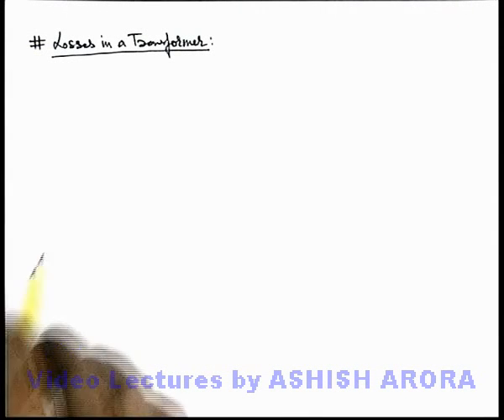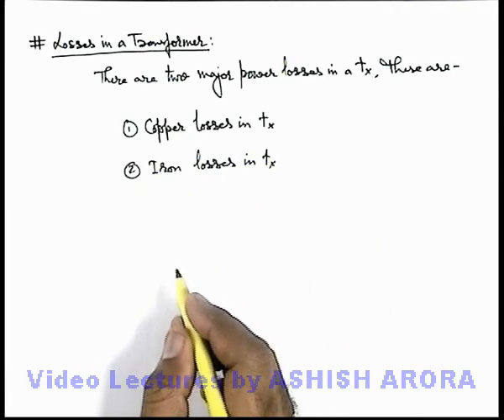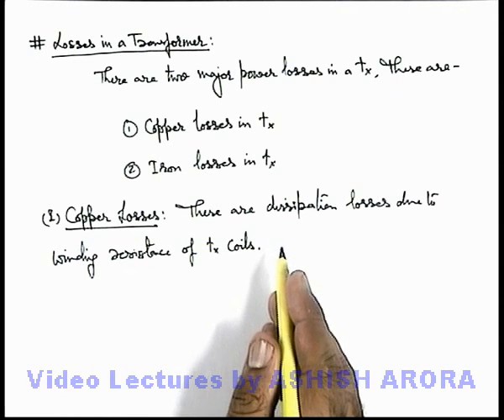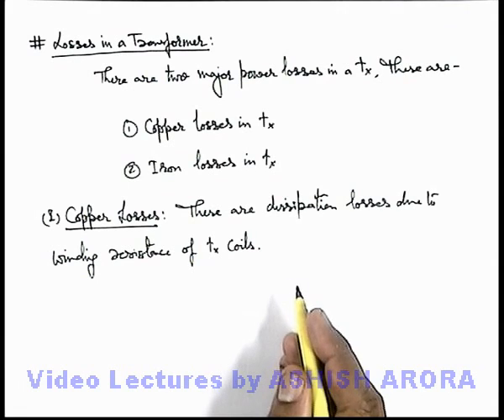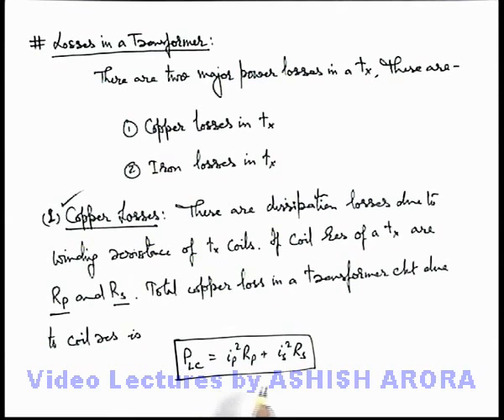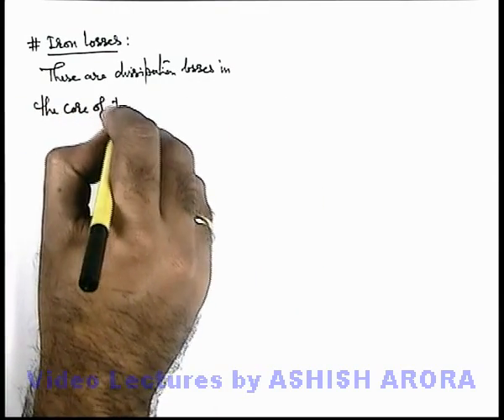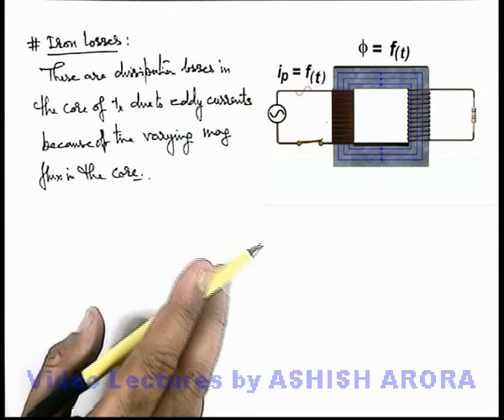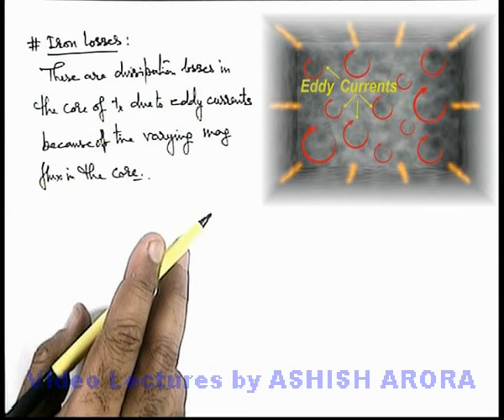Class 12 Physics | Alternating Current | #55 Losses in a Transformer | For JEE & NEET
PG Concept Video | Alternating Current | Losses in a Transformer by Ashish Arora